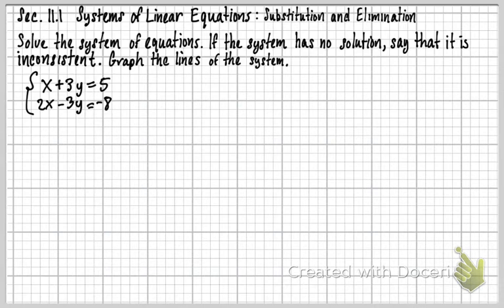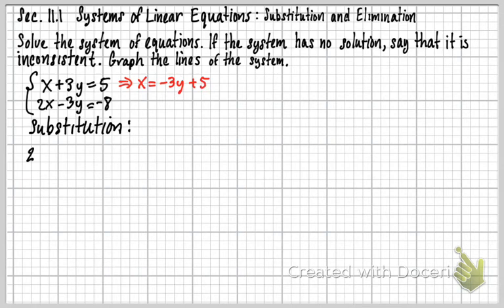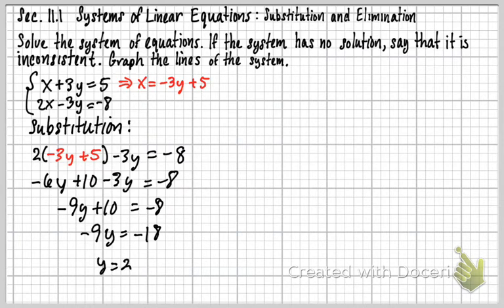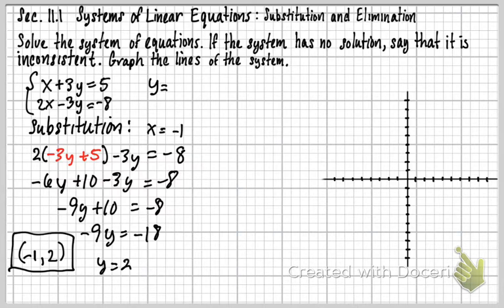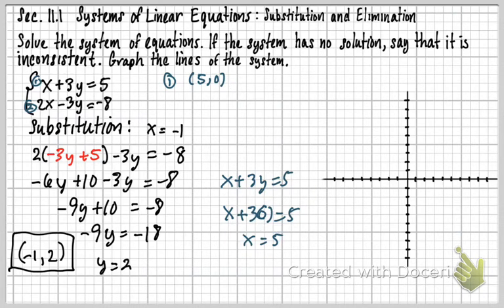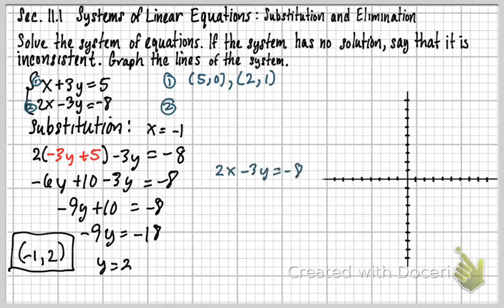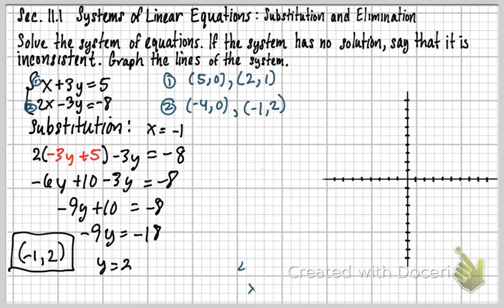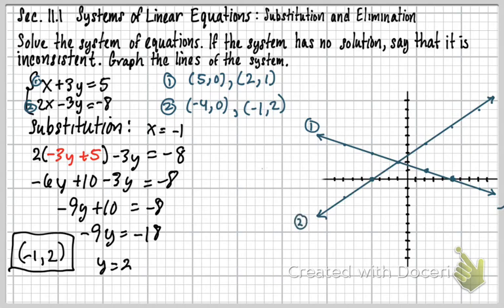MTH151-Sec. 11.1 Systems of Linear Equations (Part 1)